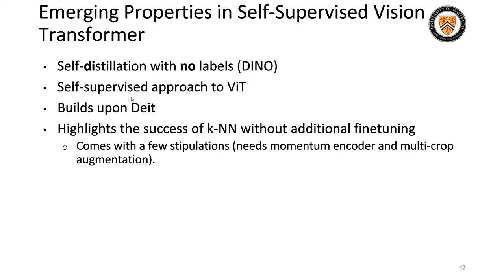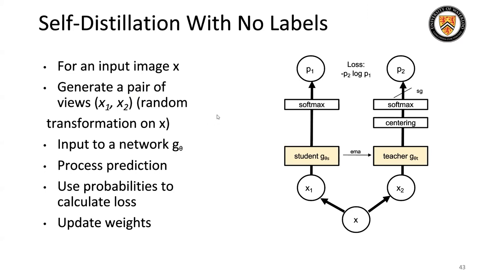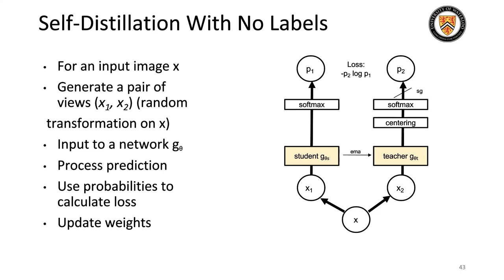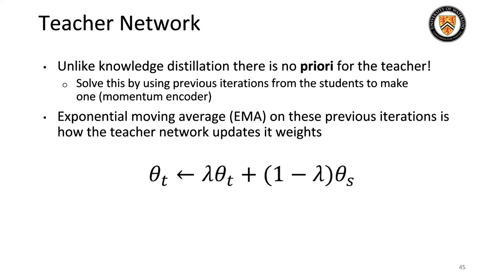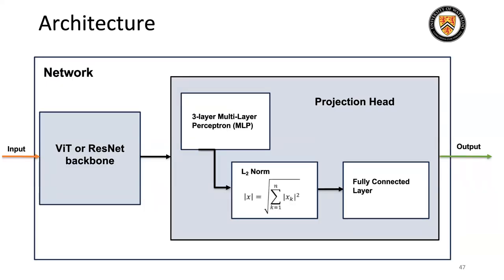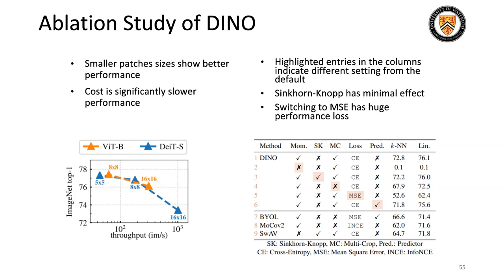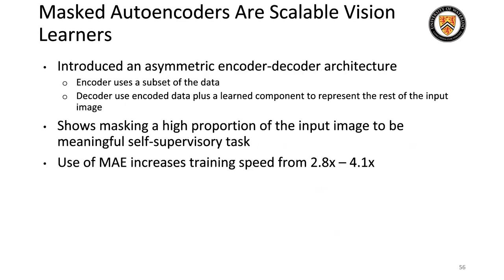CS886: Lecture 16: Vision Transformer - Part 2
CS886 Winter 2024 Lecture 16